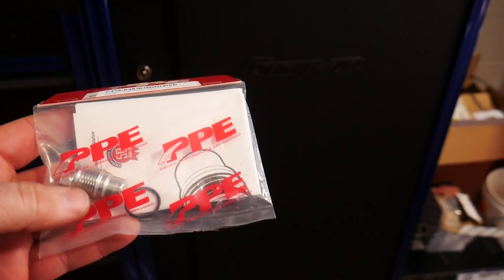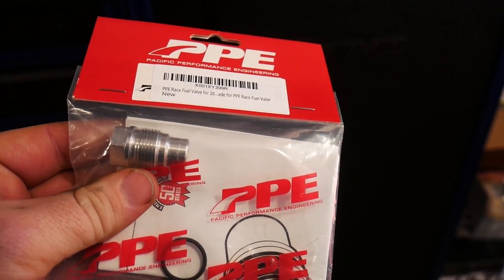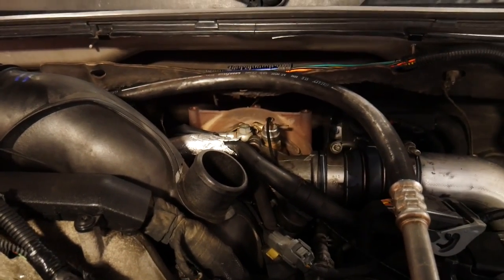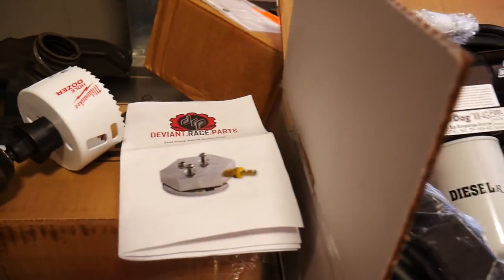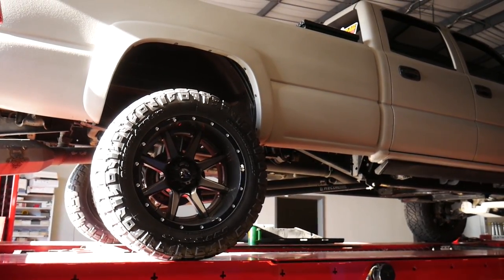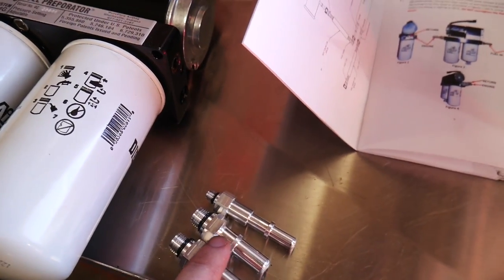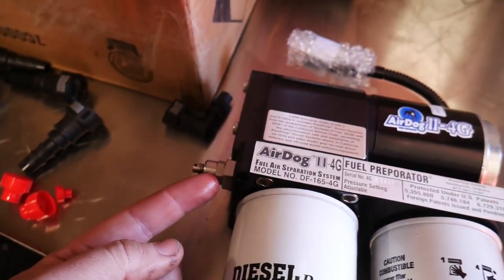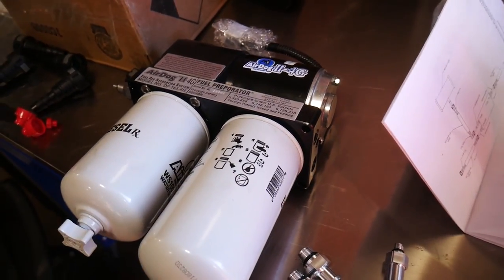DURAMAX FUEL UPGRADES-INSTALL AND WHY YOU NEED THEM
Installing a PPE fuel rail race valve, Deviant Race Parts Sump kit, and an Airdog II 4G 165GPH lift pump. Showing scan tool footage of why these upgrades actually work!

Airdog 2 4G 165 lift pump:

Deviant Race Parts Sump Kit:

PPE Race Fuel Valve:

Mail can be sent to:
Rustbelt Mechanic

The Duramax:
7" BDS suspension lift spec'd out with...standard knuckles, upgraded fox shocks, dual steering stabilizers, rear drive shaft carrier spacer, Recoil Traction Bars.
2" Rear wheel spacers
7" Custom Exhaust tip by DCS Custom Fab